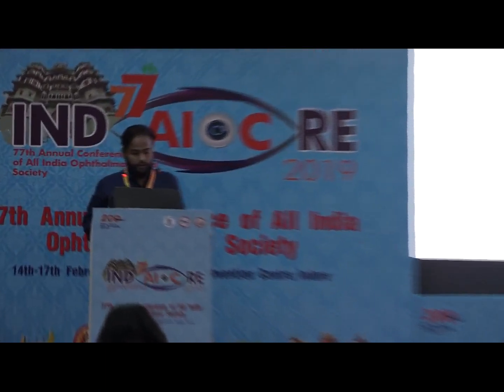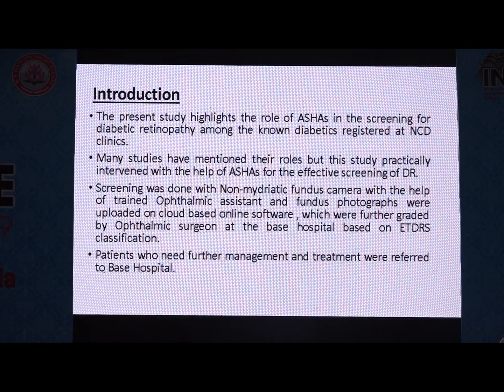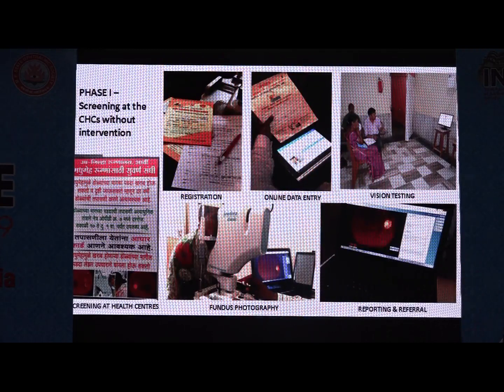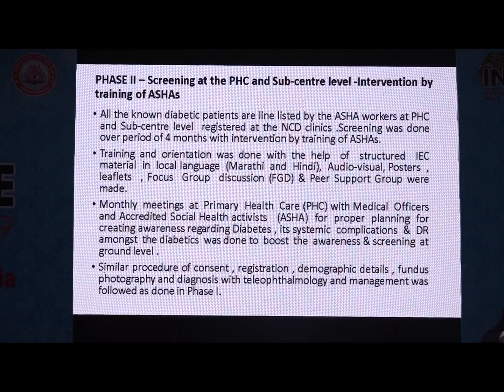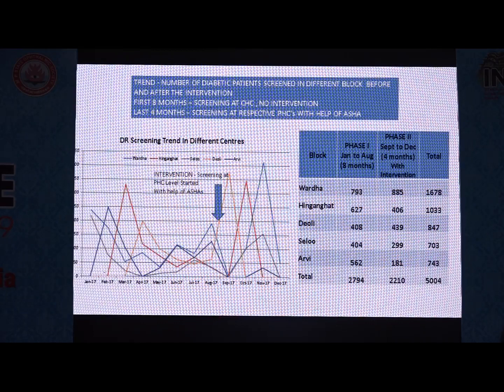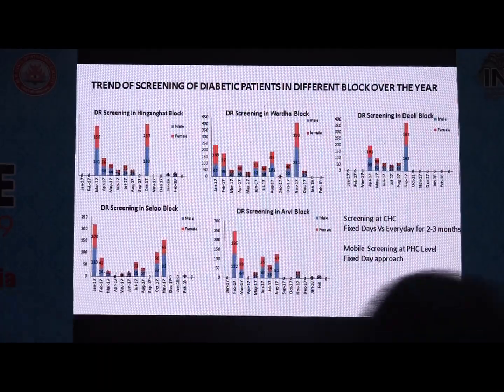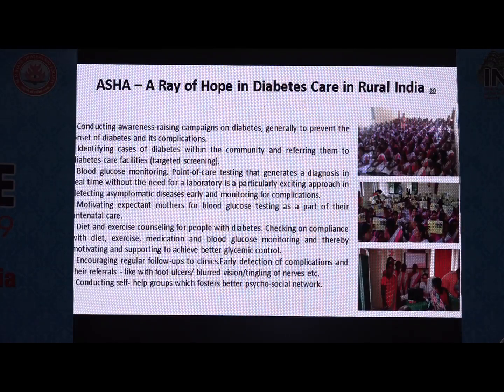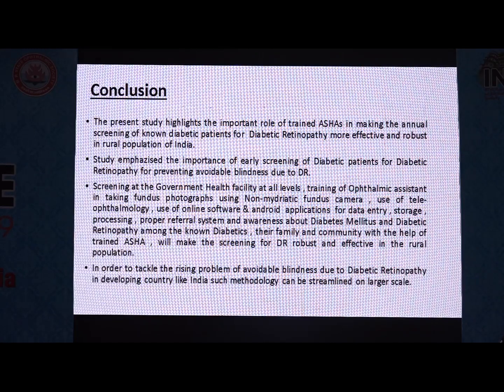AIOC2019 Diabetic Retinopathy & Medical Retina–I FP1056 Screening For Diabetic Retinopathy in Rura